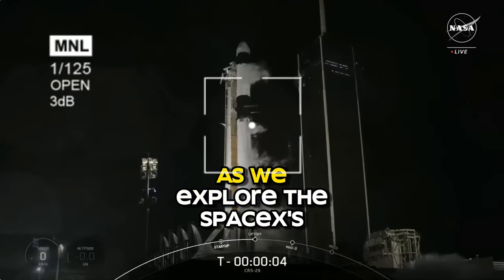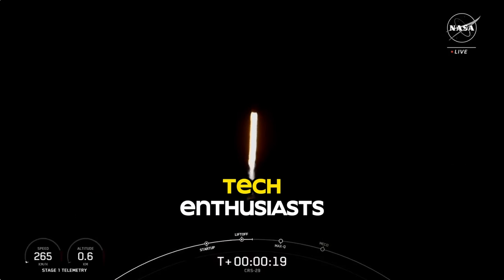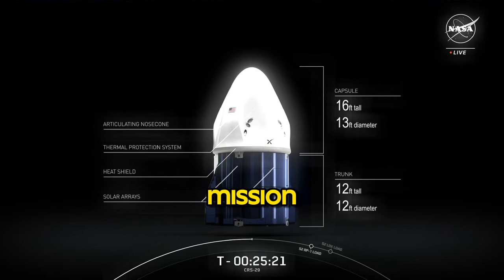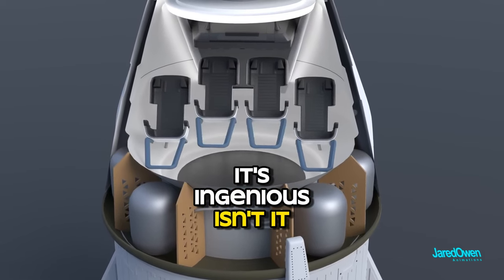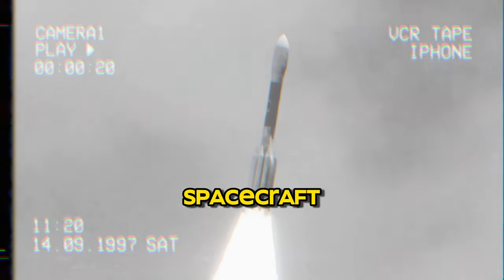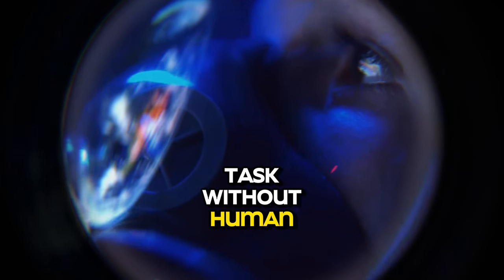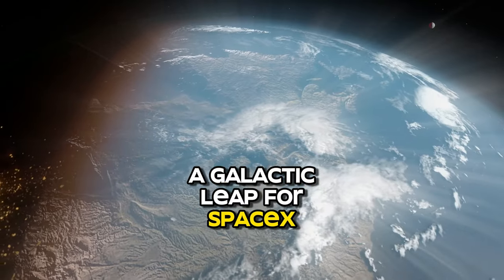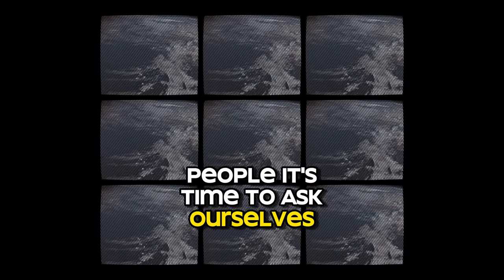SpaceX: Revolutionizing Space Travel with Starship and Latest News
Get ready for an extraordinary voyage through the cosmos as we delve deep into SpaceX's Cargo Dragon Mission to ISS. With expert insights, this video reveals the spacecraft's unique features, its comparison with other space vehicles, the few hitches in its journey, and why it's a colossal stride in space technology. Whether you're a space aficionado, an Elon Musk fan, or just happen to have a knack for all things tech, this video has got you covered. Buckle up, tech explorers, for a journey you won't forget!